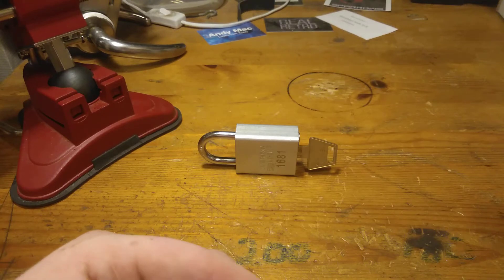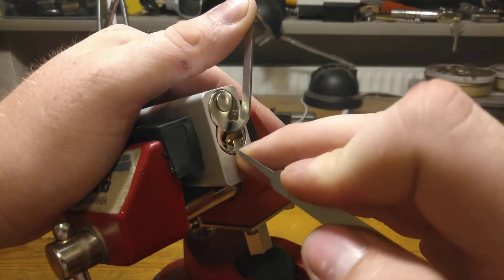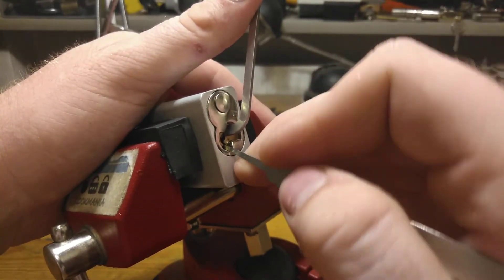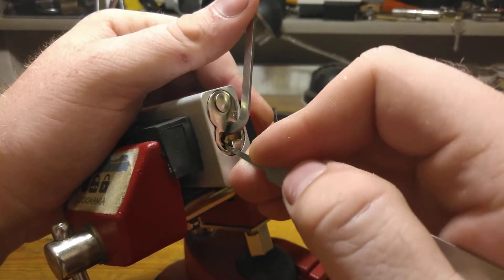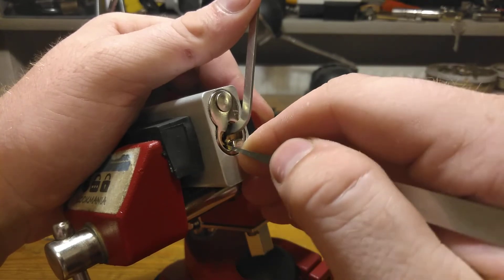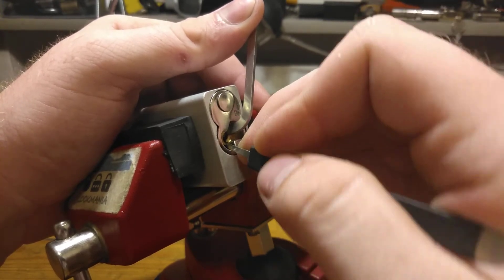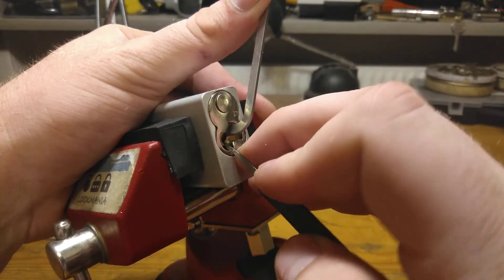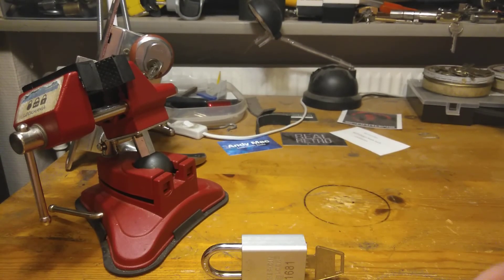(326) naughtybucketfriday american 1100